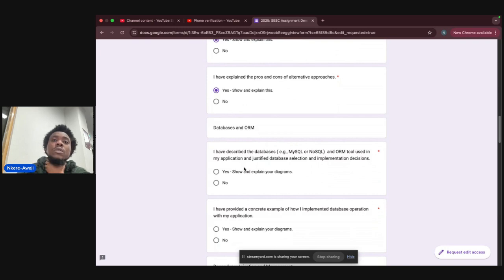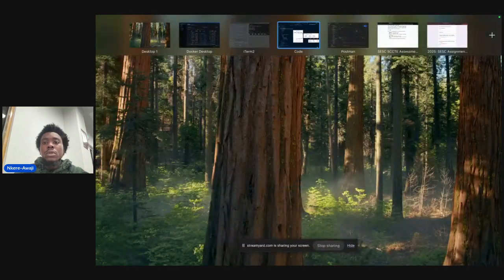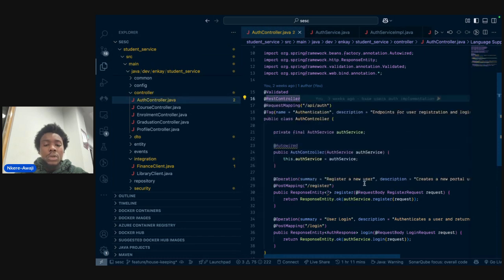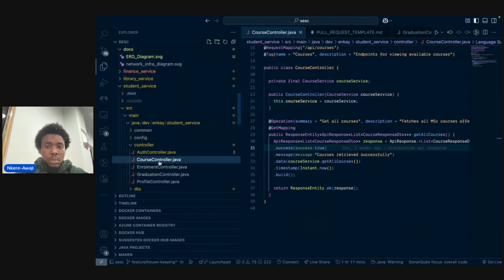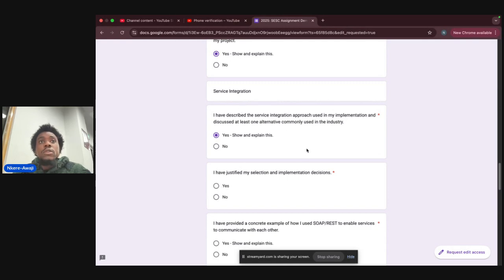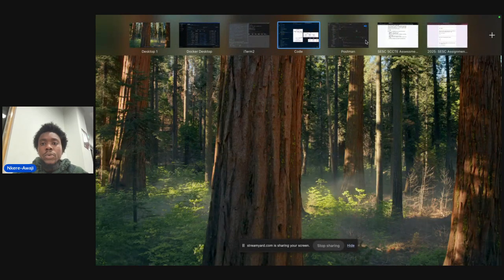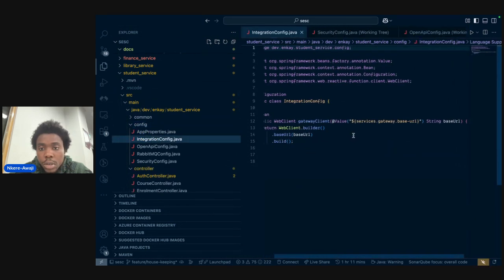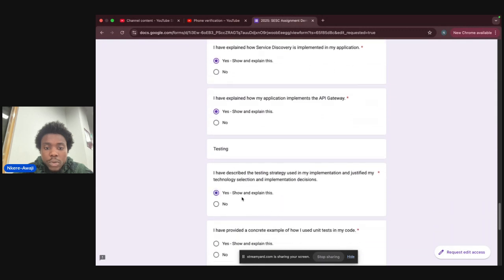SESC_DEMO_FORM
Filling out the Demo form